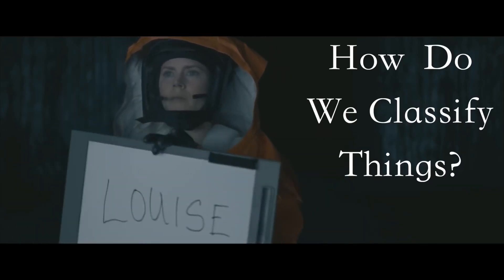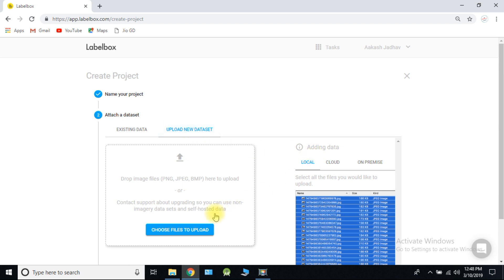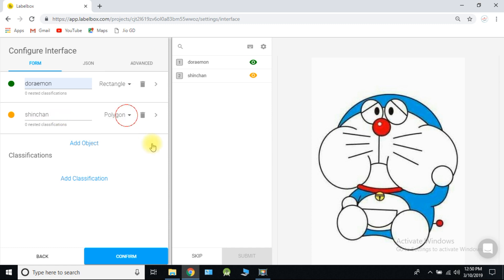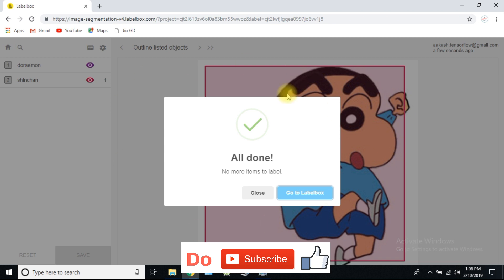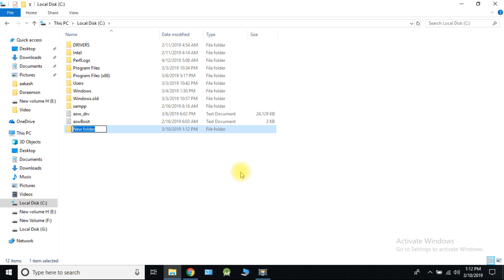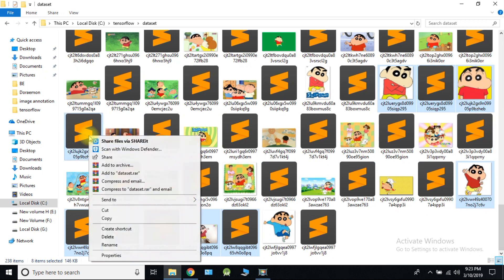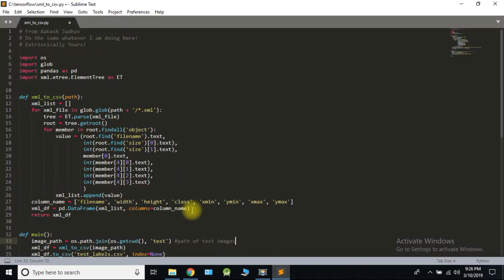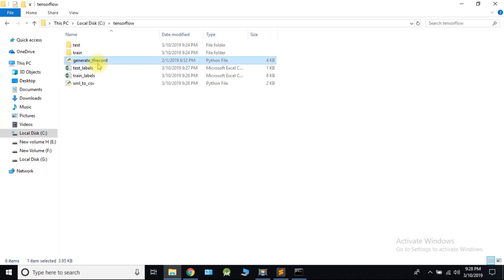Create own Dataset | Boundary BOX | Image annotation | xml_to_csv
Create Tensorflow Boundary box to detect your own custom object.(Tutorial #2)
Easiest way of labelling your own dataset from SCRATCH.

1.Create your own dataset of 400 images for First object and 400 images for second object.
2.Follow the image labelling process as shown.
3.Download python files (link is given above)
5.use xml_to_csv.py file to convert xml files to csv
6.Convert csv files to tfrecord  (NEXT VIDEO)

Copyright:
Everything you see on this video was created by me(Aakash Jadhav) unless otherwise stated.